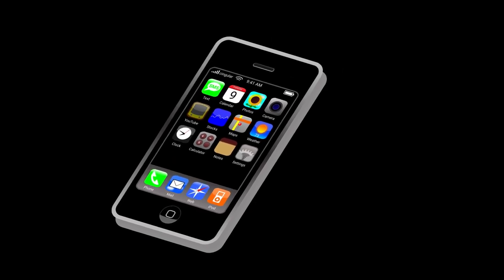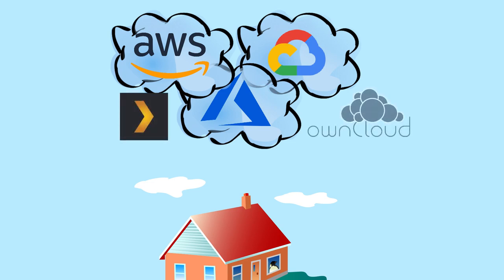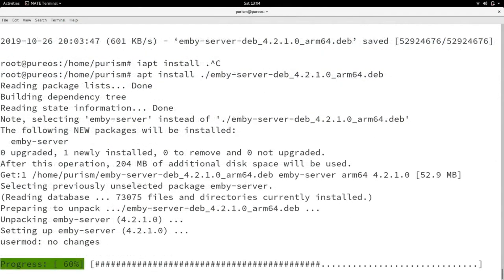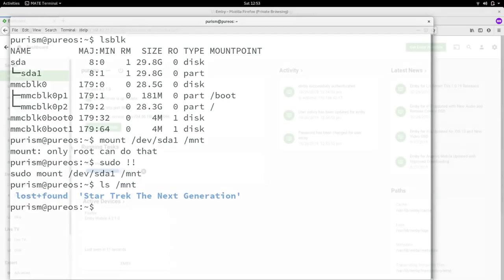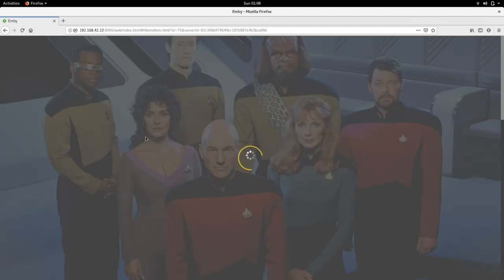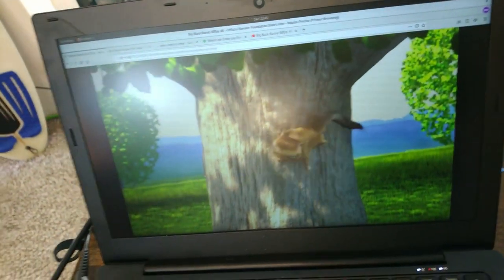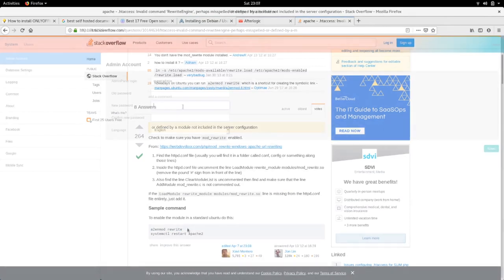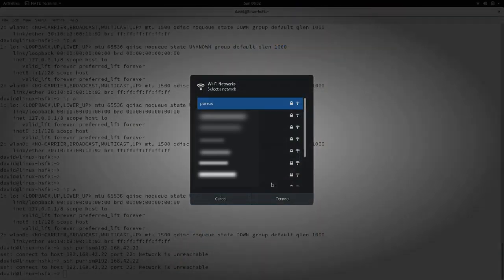Librem 5 | Server apps